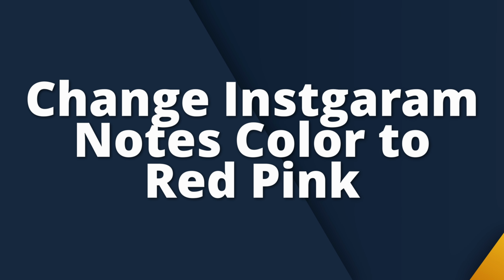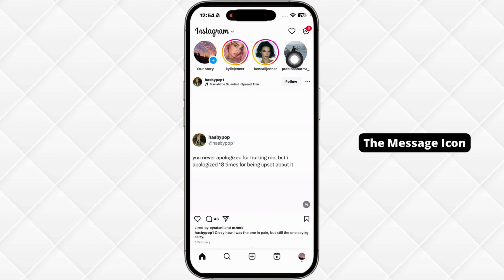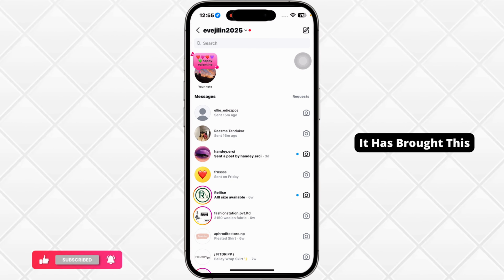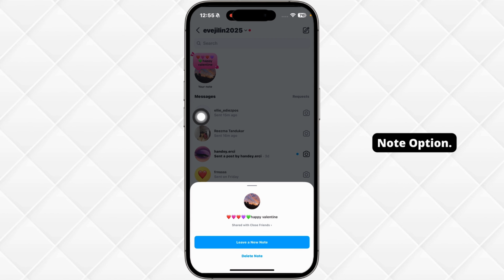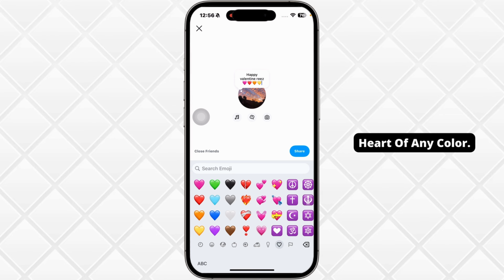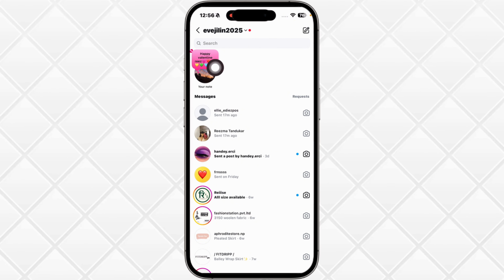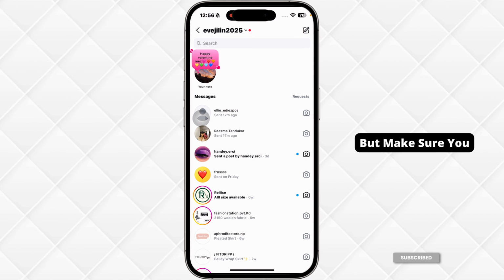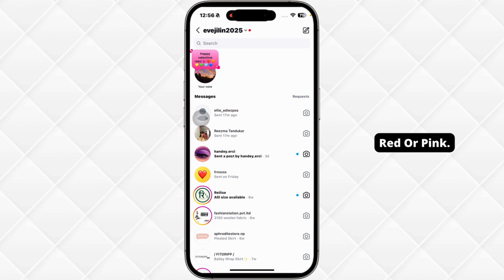How to Change Instagram Notes Color to Red Pink 2026 (Valentine's Day Update)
Want to change your Instagram Notes color to red or pink? 💖🔴 This step-by-step guide for 2025 will show you how to customize your Instagram Notes color—perfect for Valentine’s Day or any special occasion!

What You'll Learn in This Video:
✅ How to change Instagram Notes color to red or pink
✅ Checking if the Valentine’s Day update is available
✅ Using Instagram’s built-in theme options (if available)
✅ Alternative tricks to customize Notes appearance
✅ Fixing issues if the color option isn’t showing

Instagram often releases seasonal updates with special themes like Valentine’s Day colors, so this guide ensures you know how to enable and use them!

📌 Chapters:
⏱ 0:00 - Introduction
⏱ 0:10 - How to Change Instagram Notes Color to Red Pink